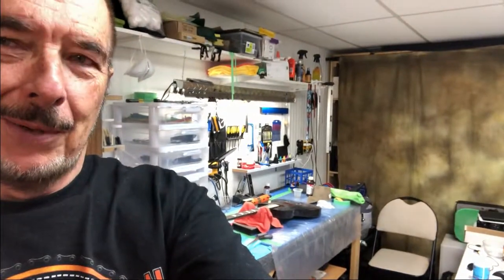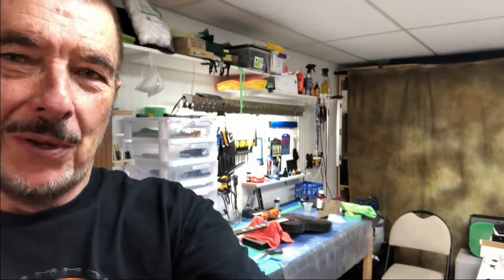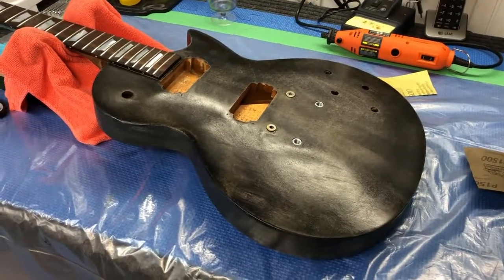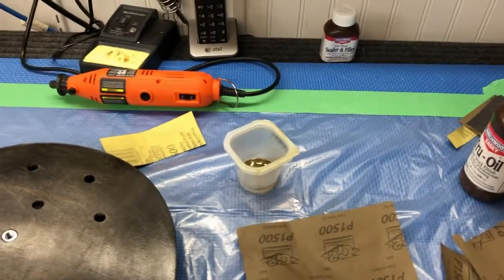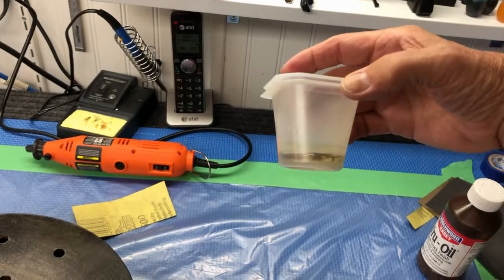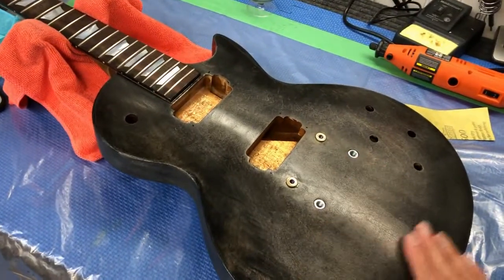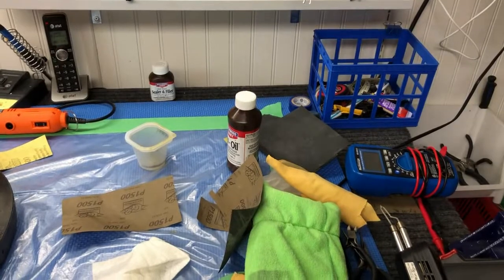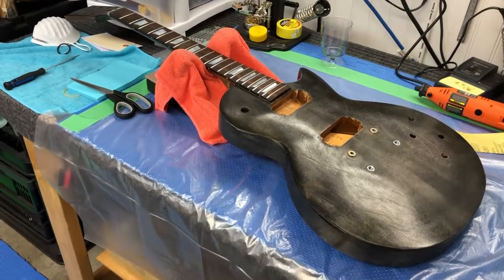Guitar Repair - Gibson Les Paul Rebuild-3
This is the 3rd video in the series showing a complete Gibson Les Paul rebuild.
This video shows the application of Tru-oil as a guitar finish.